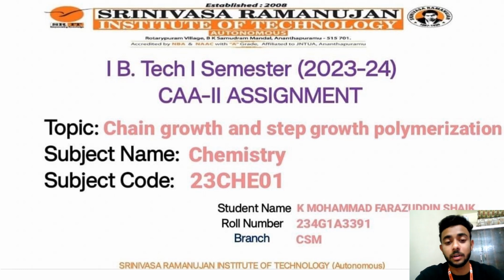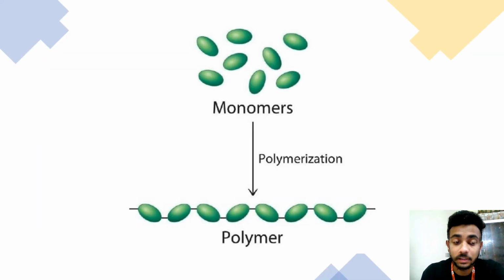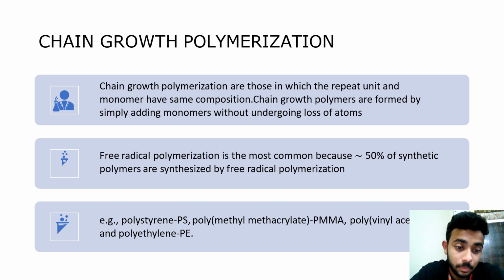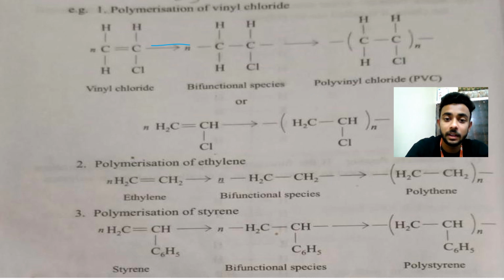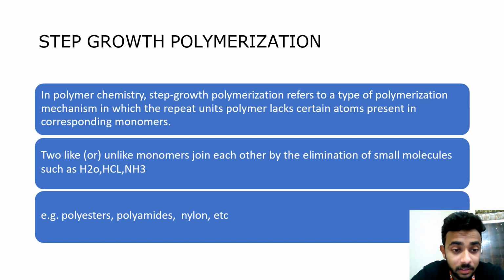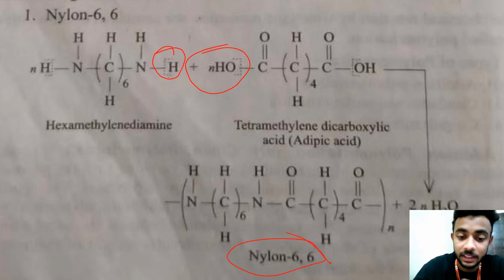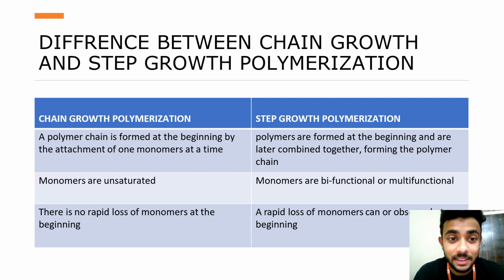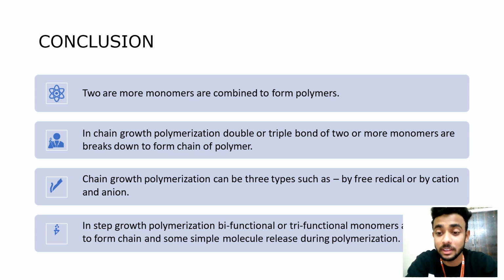Chain growth and step growth polymerization